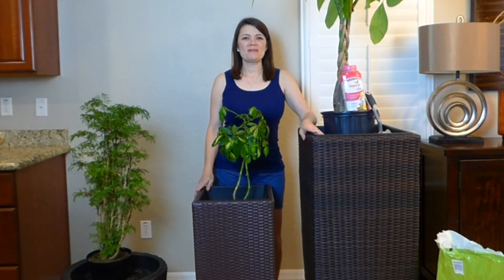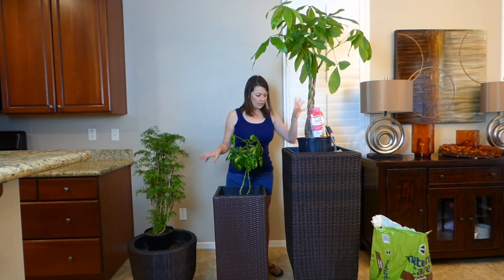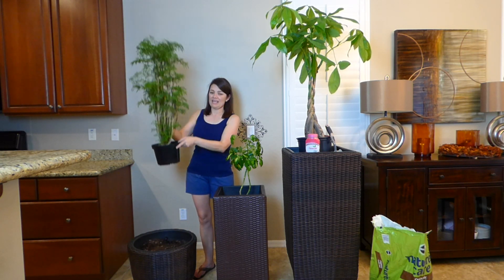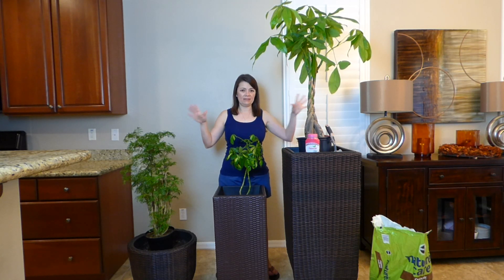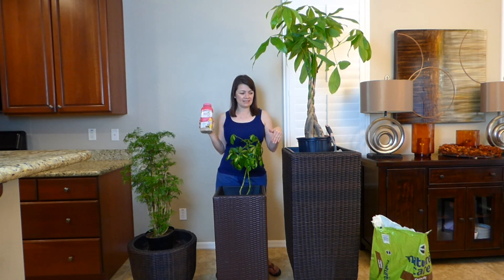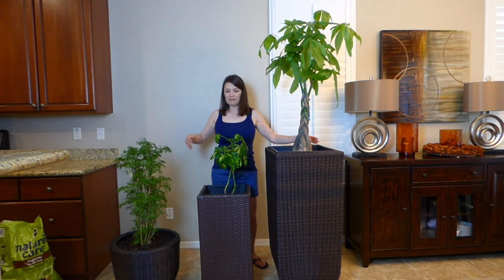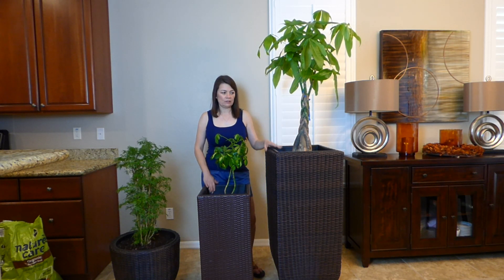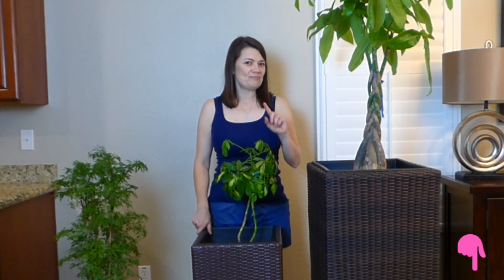How to plant using Wicker Basket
Plant names:
Pachira
Aralia